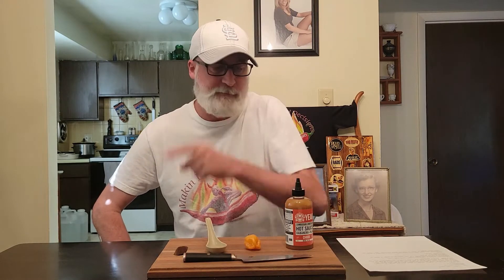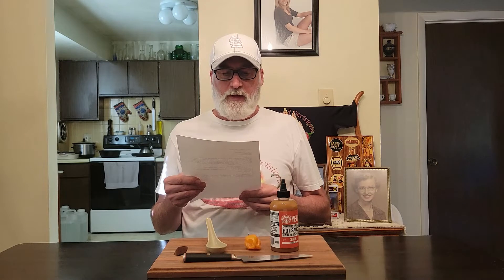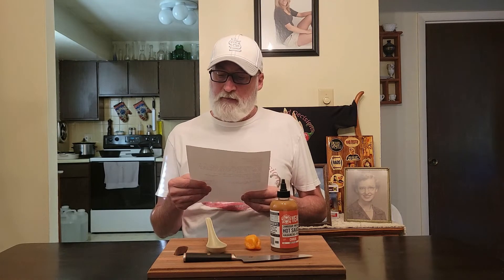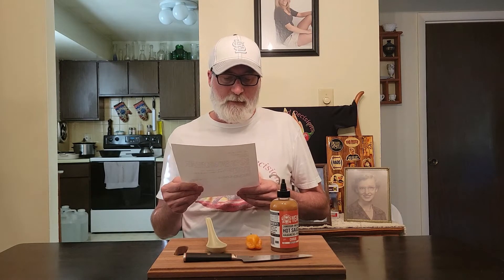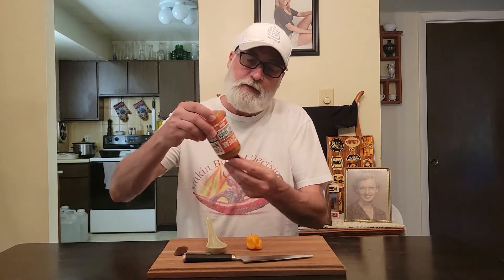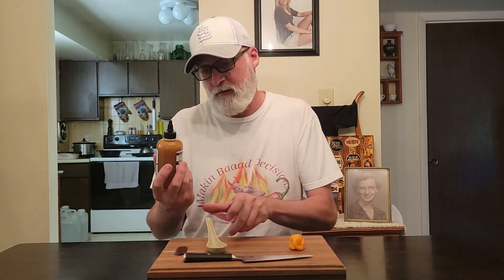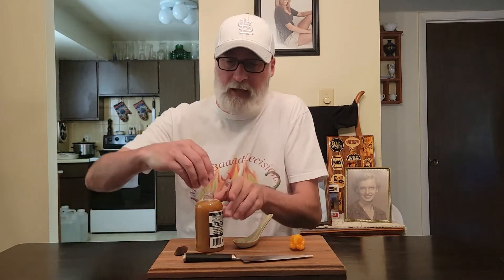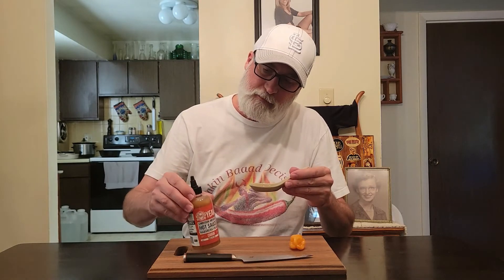YEAK CHRUK HOT SAUCE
Cambodian-American
Hot Sauce
Habanero+Palm

THE STORY
Chruk is a recipe our family wanted to share with the world. It's simple. Make a sweet brine. Find the hottest pepper you can get your hands on. Pickle it. Wait. Wait some more. Finally, eat it with anything you want. Chruk isn't the spiciest thing in the world, but it's spicy enough to do some damage. Created with pain and flavor in mind, the sweetness calms the spice down, so it's bareable.

Ingredients: Habanero, Garlic, Vinegar, Palm Sugar, Salt
Pronunciation: Chruk [Ch-ruck]
Definition: Chruk, translated from the Cambodian language of Khmer to English, means to pickle
Heat Level: Hot
Chili Used: Habanero

Chruk
Pronunciation: Chruk [Ch-ruck] Definition: Chruk, translated from the Cambodian language of Khmer to English, means to pickle. Heat Level: Hot. Chili Used: Habanero.